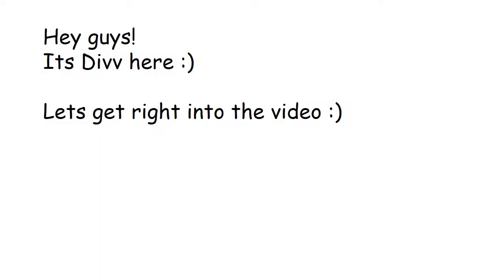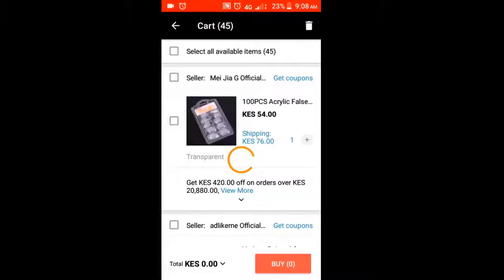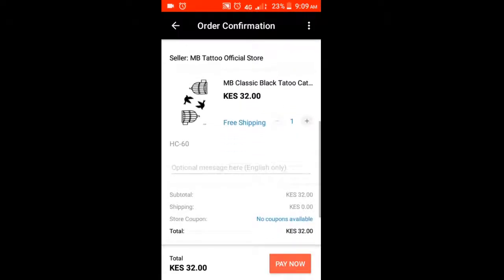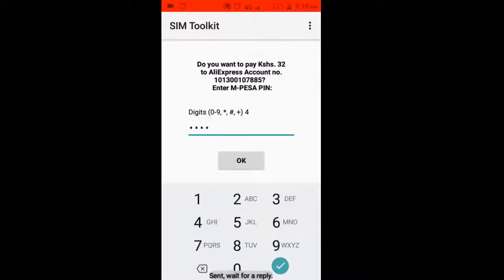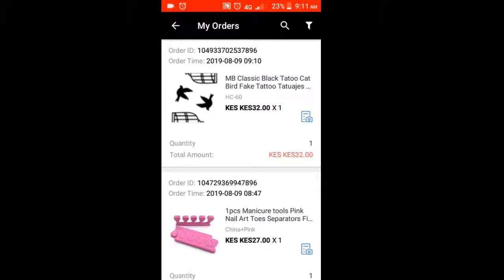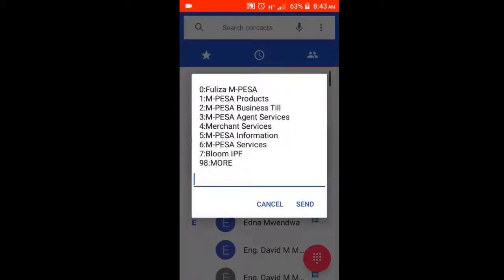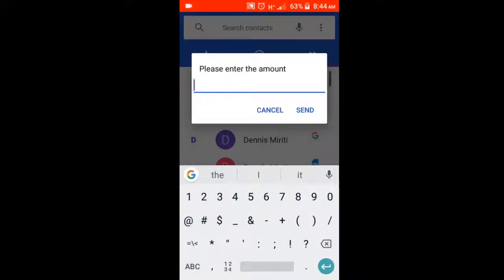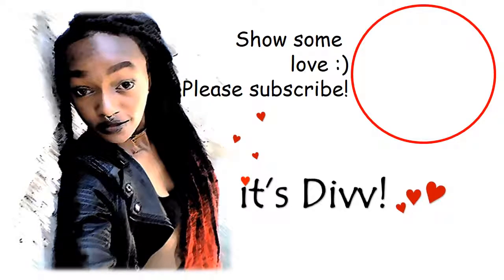EP 1 Lipa na MPesa pay on AliExpress step by step talk-through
Life just got easier!
No VISA card, no worries :) Lipa na MPesa
This video is super detailed :)
I post every week... mostly :)
I'm working on consistency.

Also, there might be some background noise, there is a lot of construction going on in my neighborhood, and I don't have a soundproof room, or a condenser mic (yet). Please bear with me :)

If you have any video suggestions or issues you'd like help with or tutorials, don't hesitate to ask me :)
Just leave a message Iand I'll reply.

Bye!
Thanks for reading!
Nawapenda sana :)
xoxo
Divv